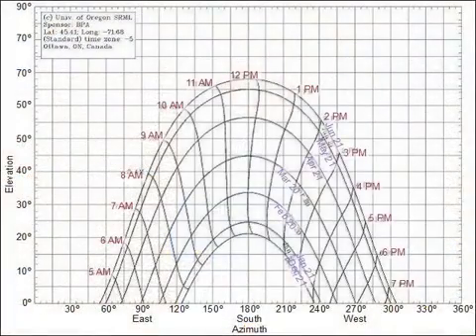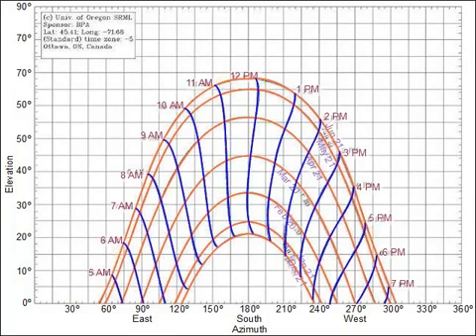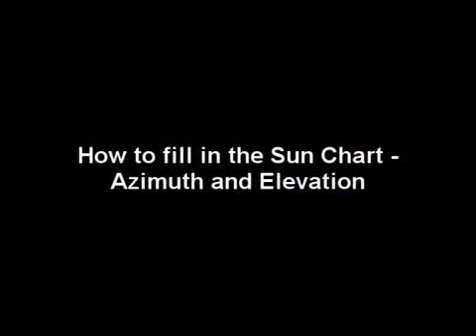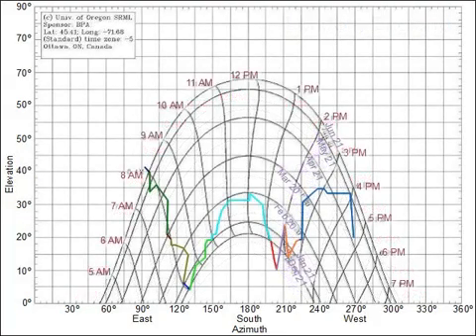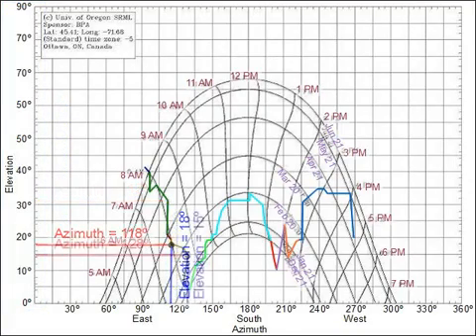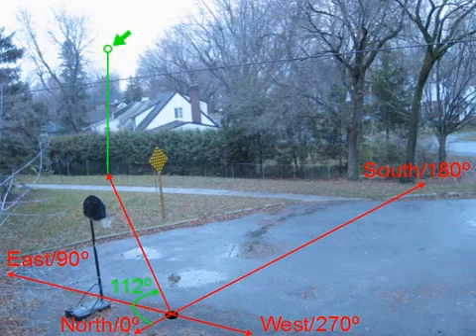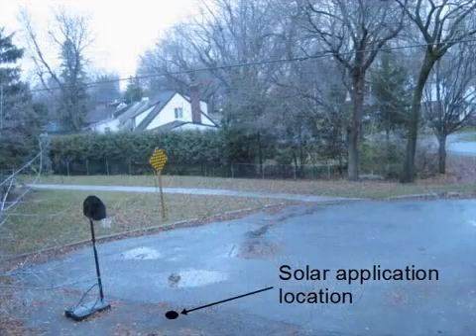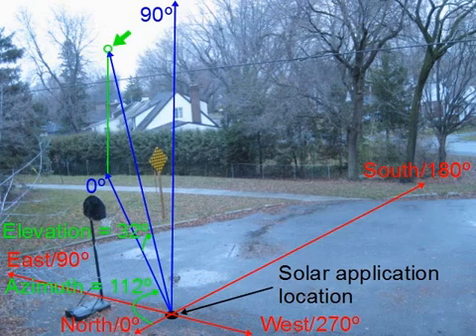Слънчев анализ на сенките, използващи кота азимут